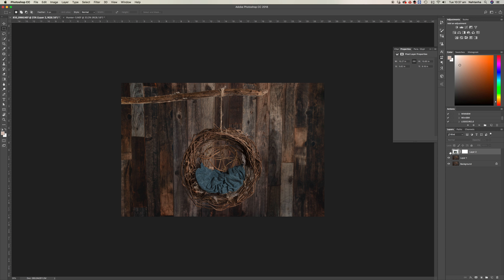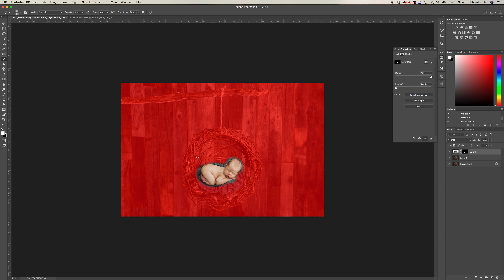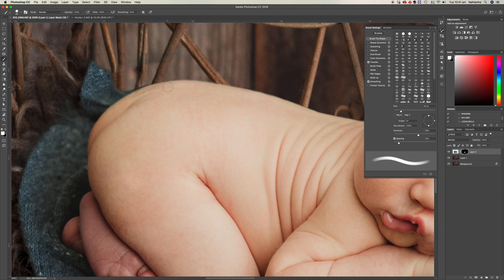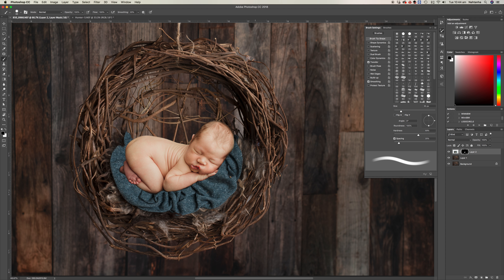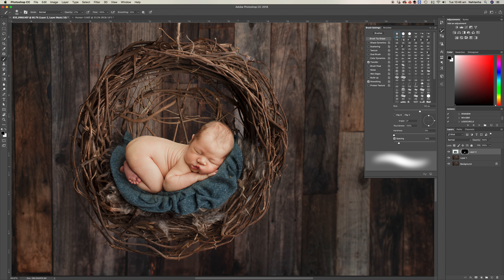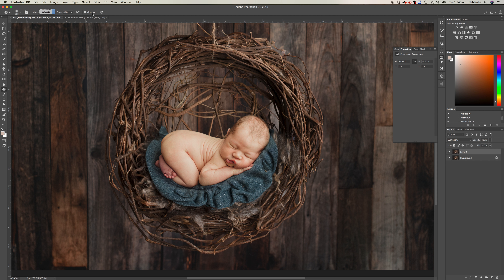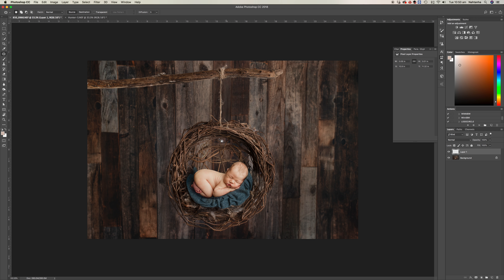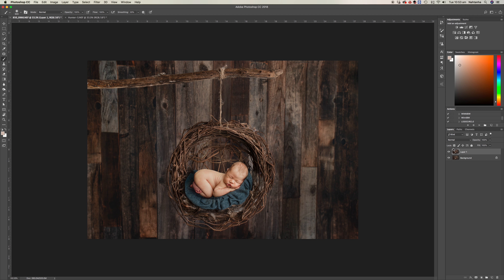NEWBORN EDITING TUTORIAL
Watch me edit this hanging nest image using two images and compositing them together.